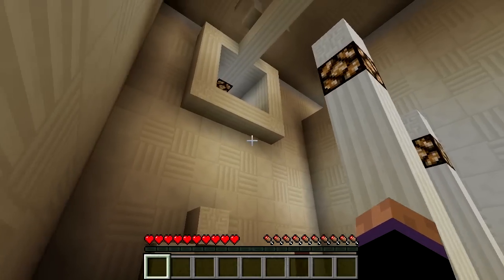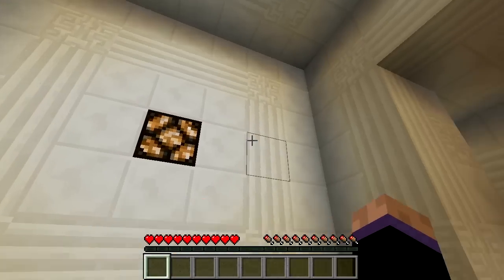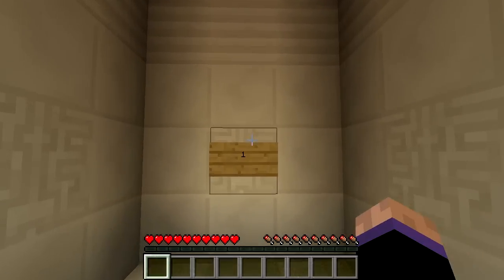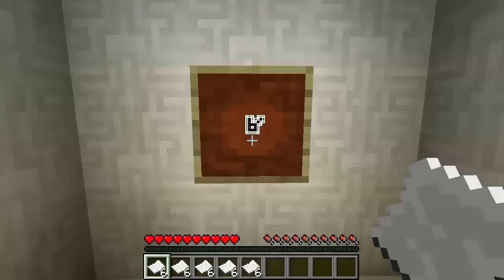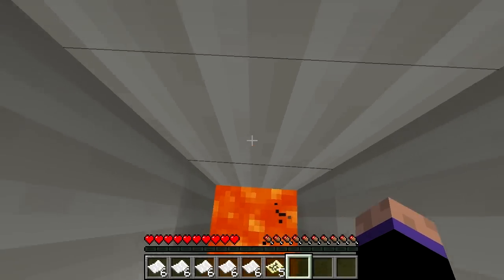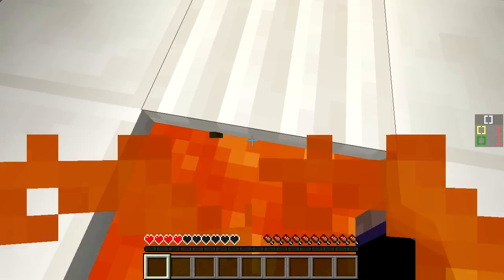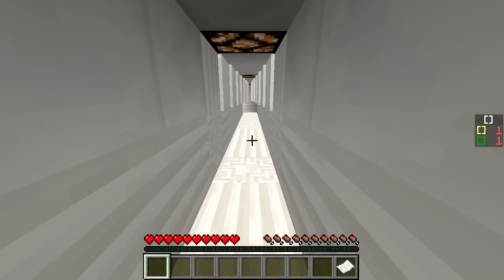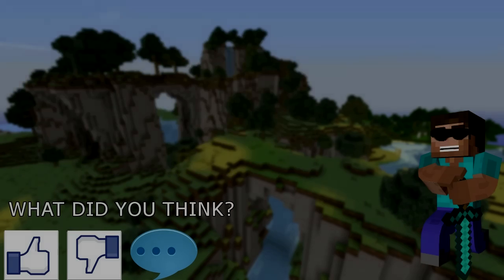Minecraft: The Code III - Part 6 - Papers Please!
If you are having trouble leaving comments, try and link your YouTube to Google+ through your YouTube settings.